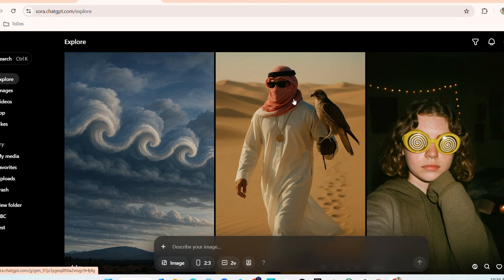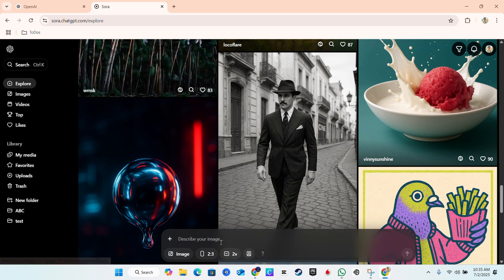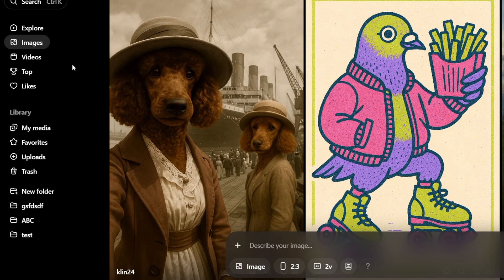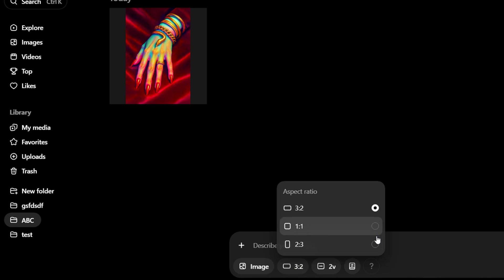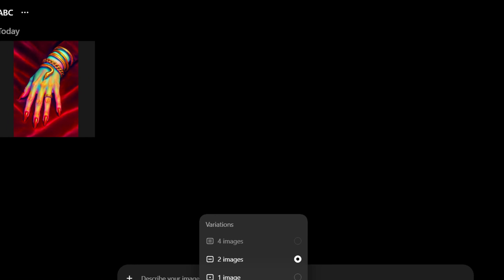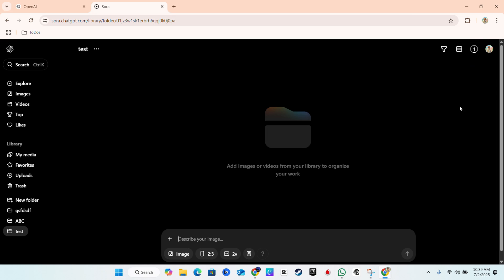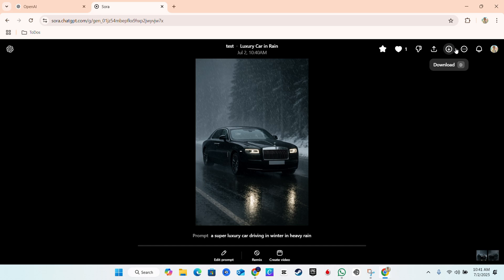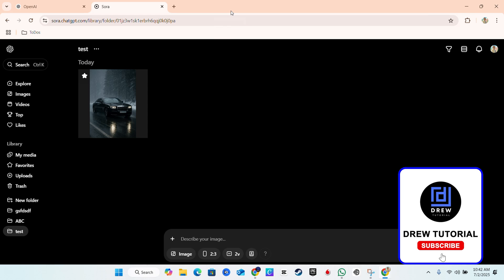How to Generate Stunning Images with Sora AI (Step-by-Step Tutorial for Beginners!)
Ready to bring your imagination to life? In this beginner-friendly tutorial, I’ll show you how to generate high-quality images using Sora AI — OpenAI's powerful multimodal platform. Whether you're creating art, thumbnails, or concept visuals, this step-by-step guide will walk you through the entire image generation process in Sora.

✅ What you'll learn in this video:

How to access and use Sora AI’s image generation tool

Tips to write effective prompts for better results

How to refine and download your images

Designers & artists

Business and marketing visuals

Anyone who wants to generate images with AI